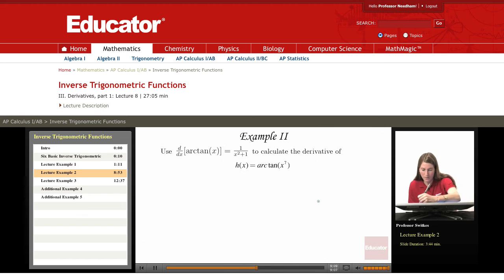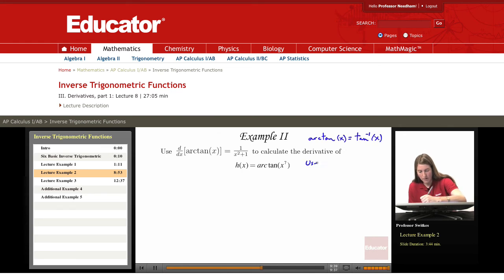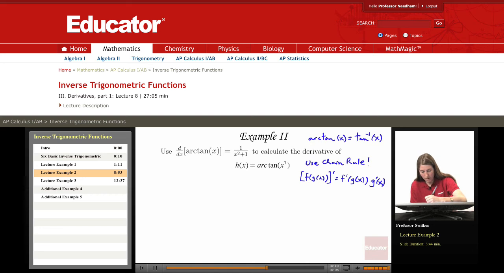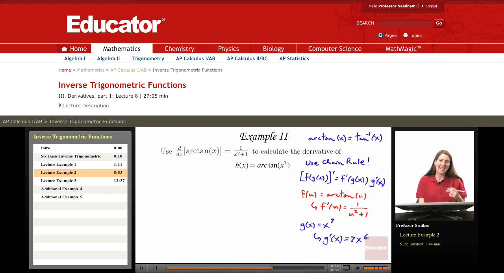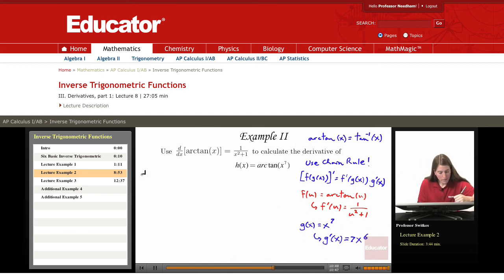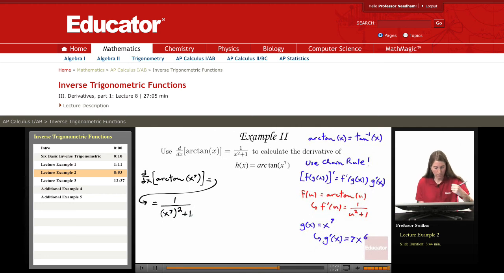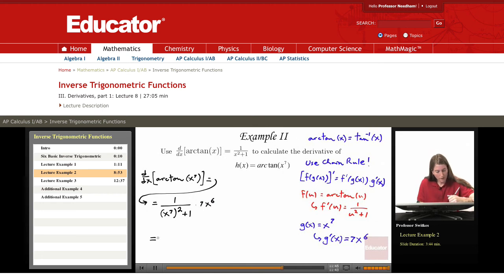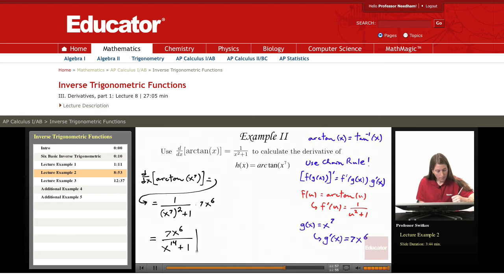Calculus: Inverse Trigonometric Functions